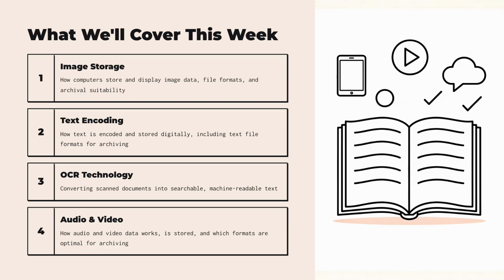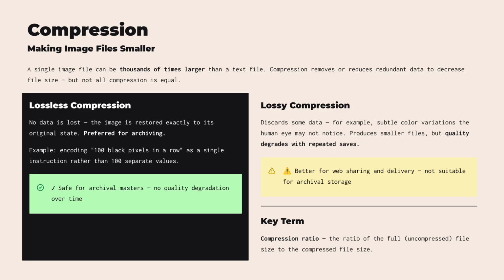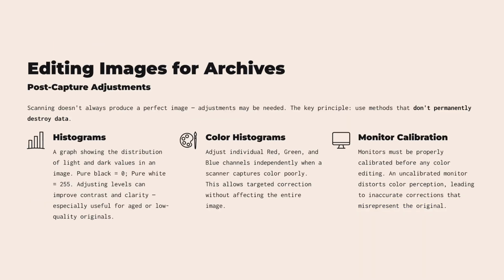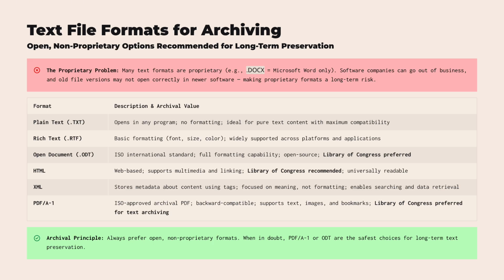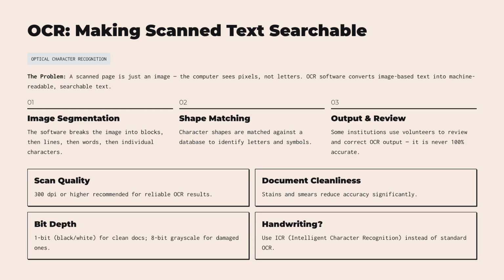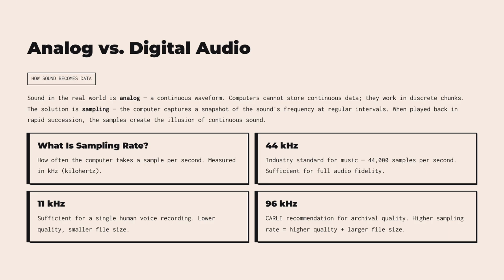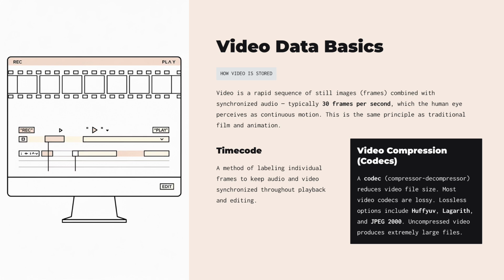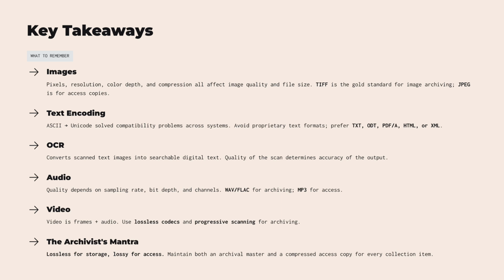Content Conversion & Media Formats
In this lecture, we break down how computers actually store the four core media types you'll encounter in any digitization project — images, text, audio, and video — and which file formats hold up for long-term archival preservation.
What's covered:

How pixels, resolution, and color depth determine image quality and file size
Lossless vs. lossy compression — and why the difference matters for archivists
Image formats compared: TIFF, JPEG, PNG, GIF, and SVG
Why proprietary formats like .DOCX are a long-term liability
Character encoding from ASCII to Unicode
Text formats recommended by the Library of Congress: ODT, PDF/A-1, HTML, and XML
OCR technology — how it works, when it fails, and how to scan for best results
How digital audio sampling works, and what sampling rate and bit depth mean in practice
Audio formats for archiving vs. patron access: WAV, FLAC, MP3, and more
How video is stored as frames + audio, and what decisions to make before you digitize
The unifying principle behind every format decision: lossless for storage, lossy for access